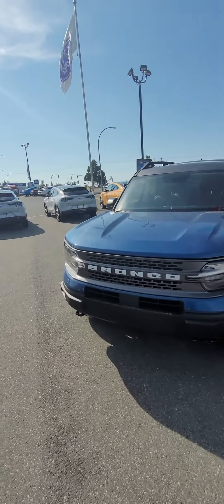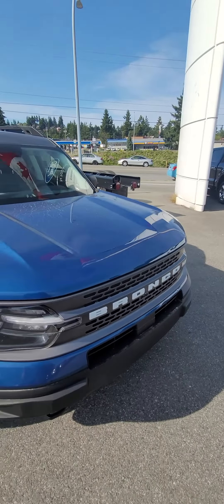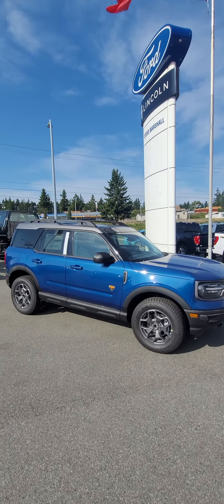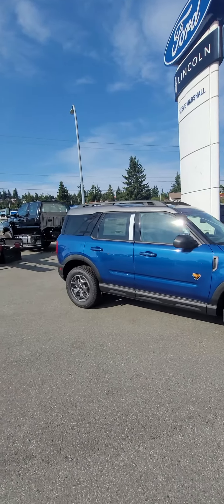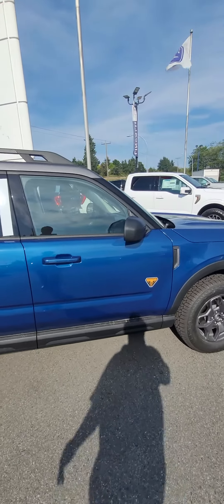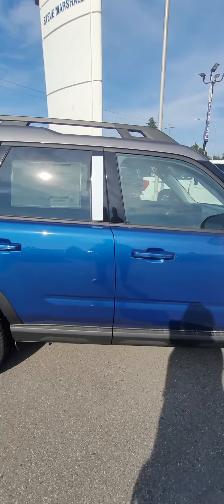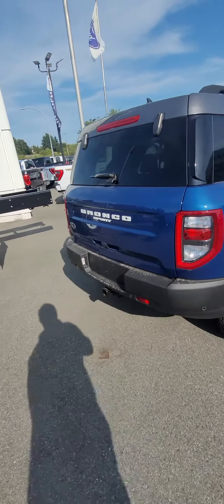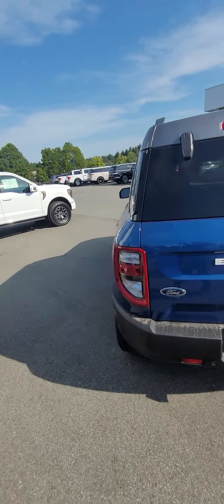john and allison